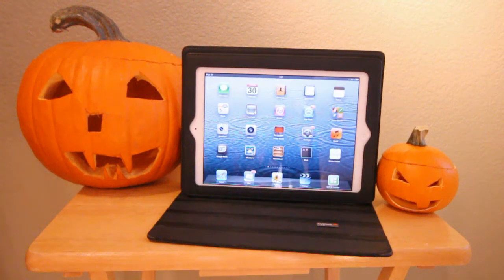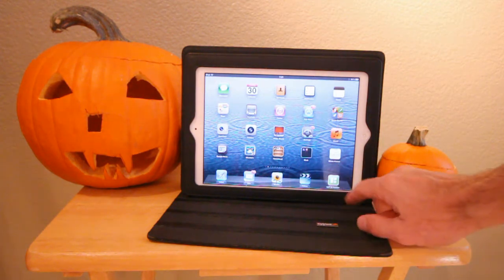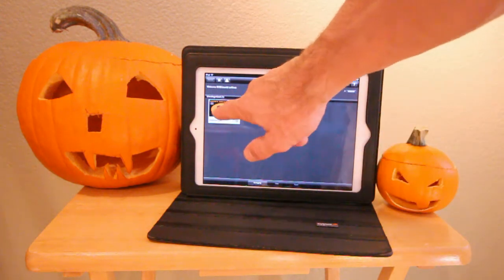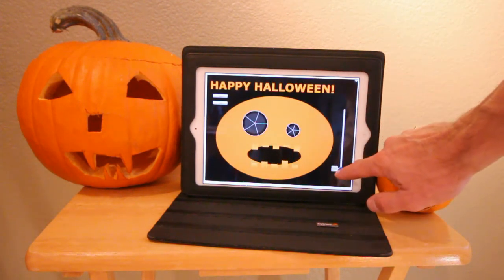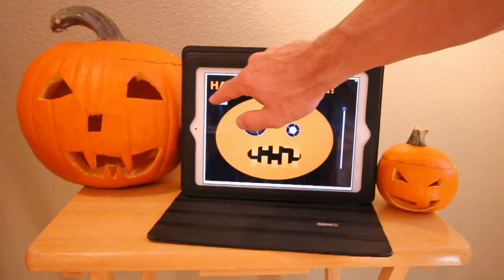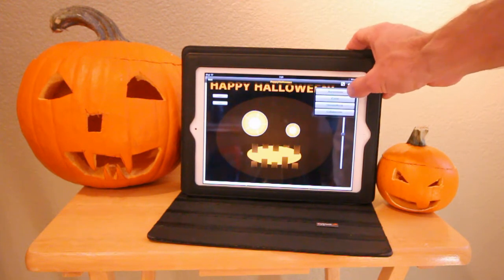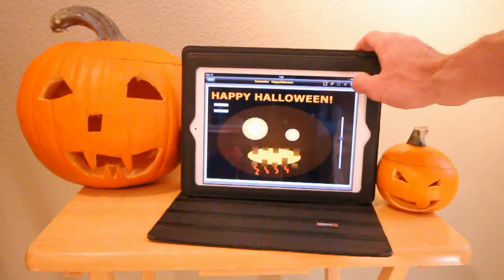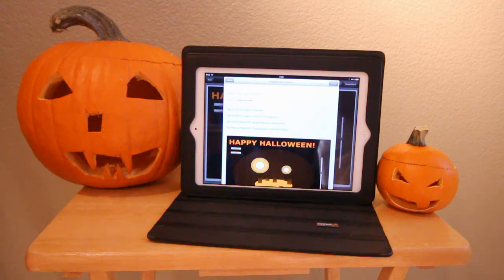Halloween HTML5 Dashboard with SAP BusinessObjects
An HTML Dashboard created with the beta version of SAP BusinessObjects Dashboards and shown in SAP BusinessObjects Mobile